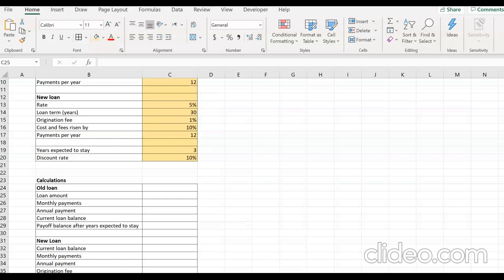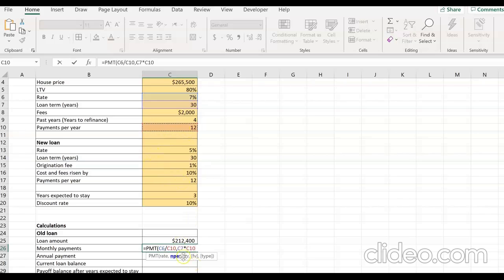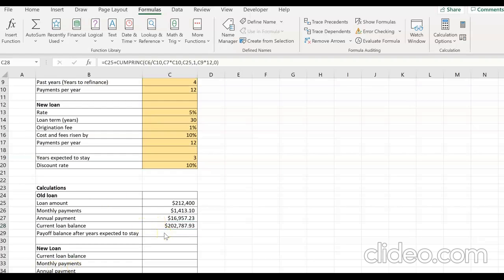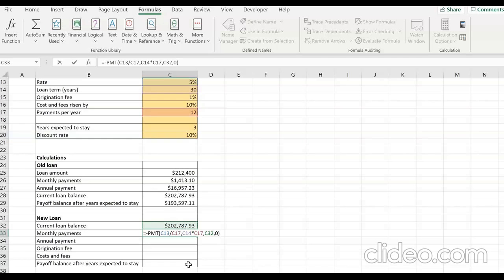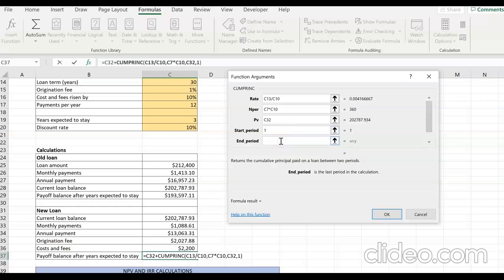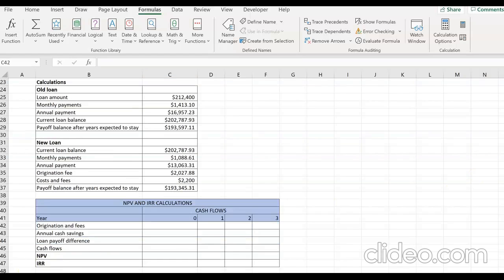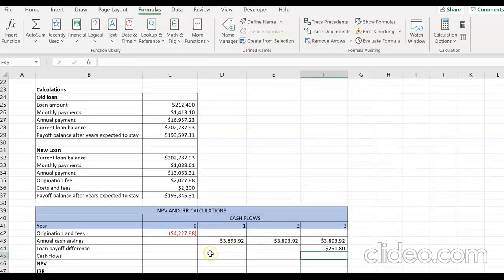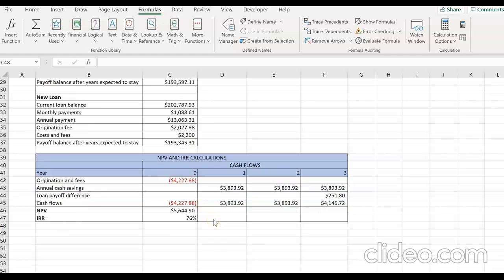Project 2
How to refinance a loan